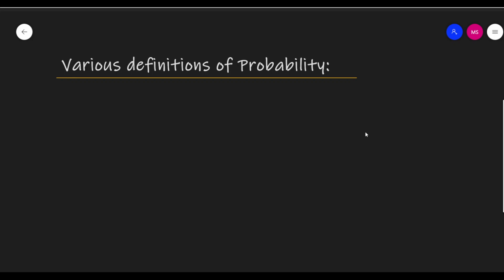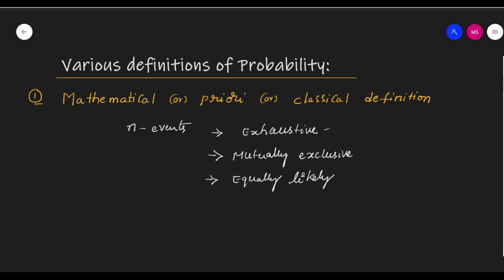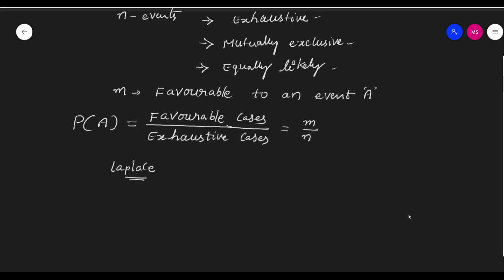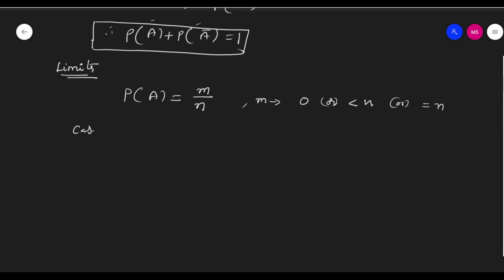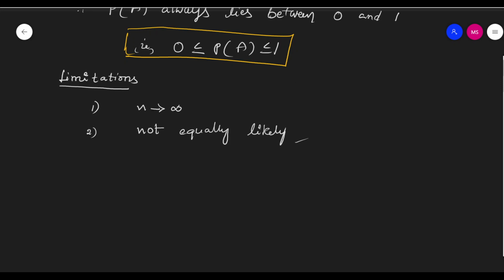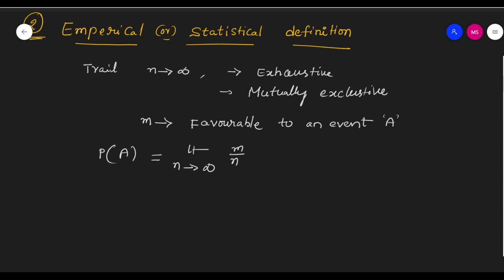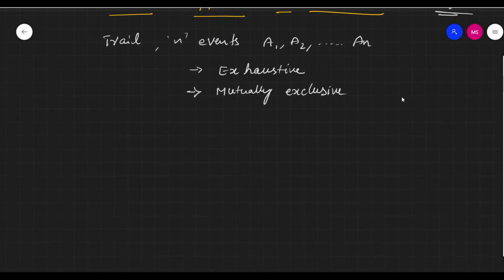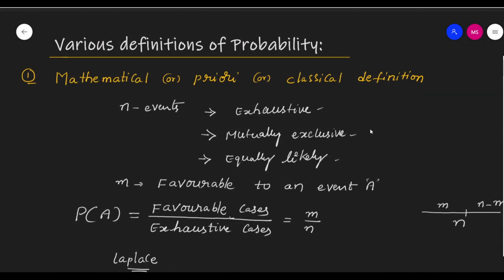Definitions of Probability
Mathematical definition, Statistical definition and axioms of approach to Probability